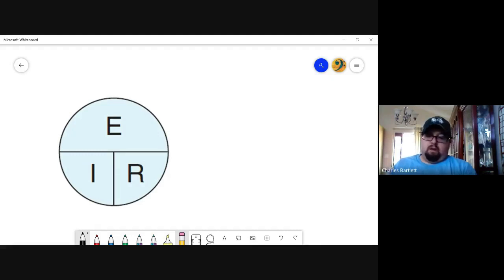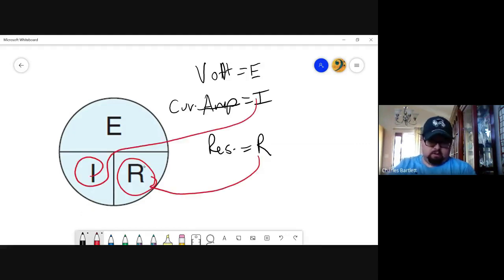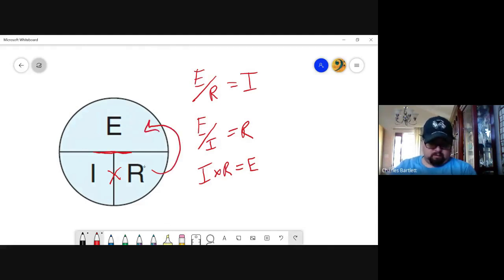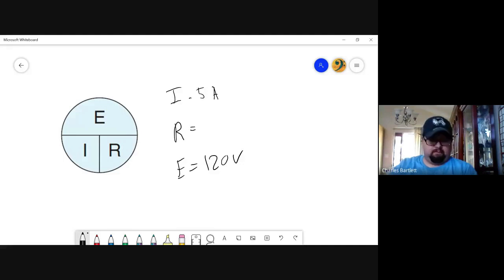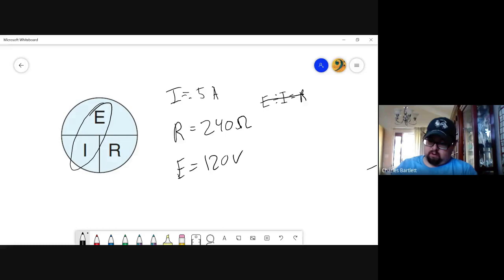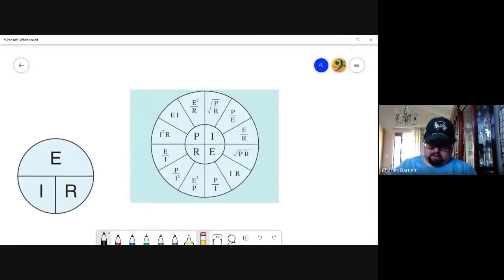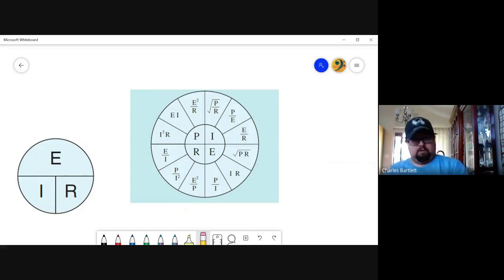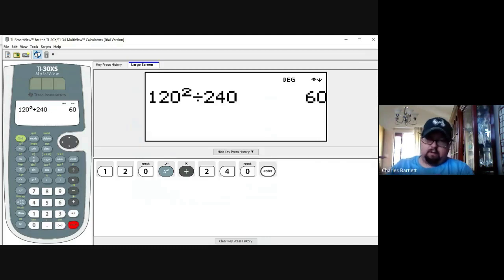Ohm's Law Basics